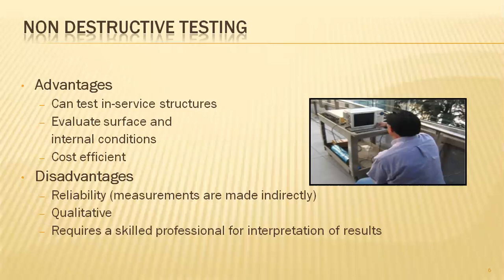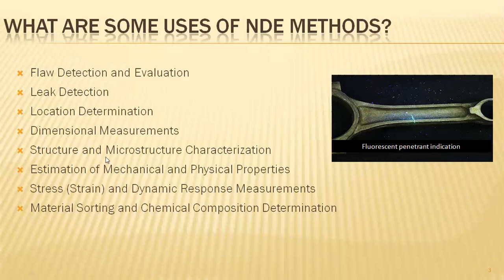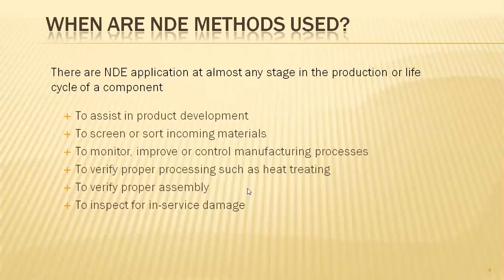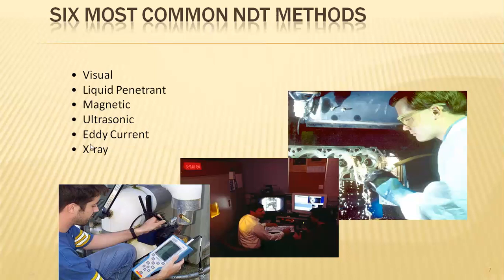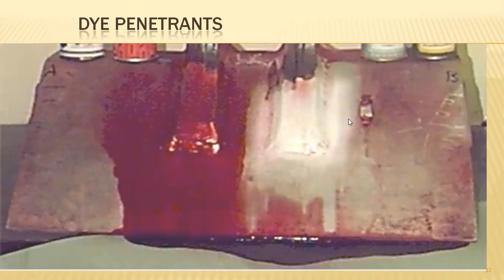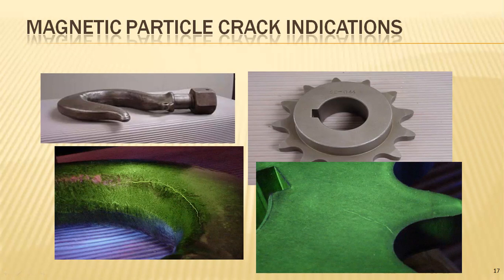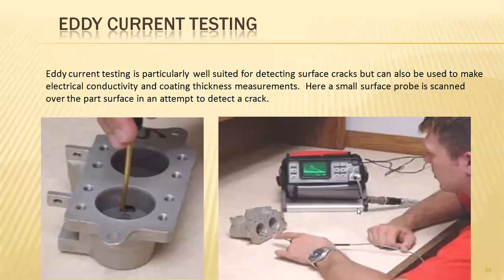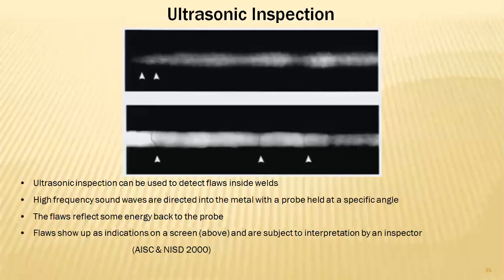JNTUK-R16-ME-42- NDE LECT1